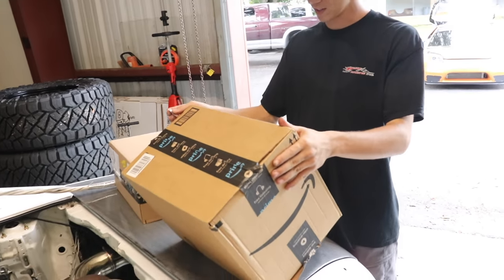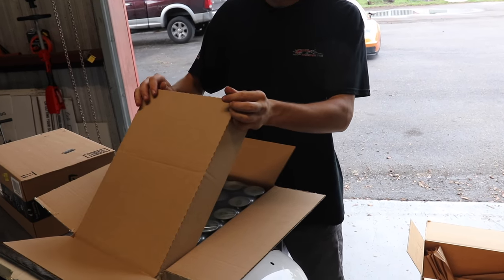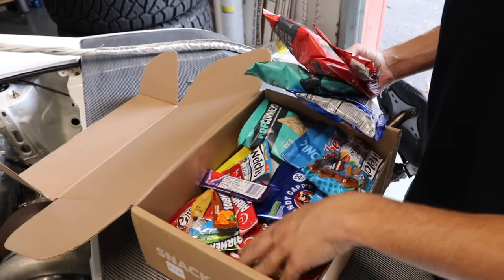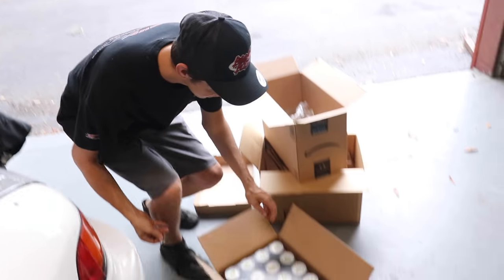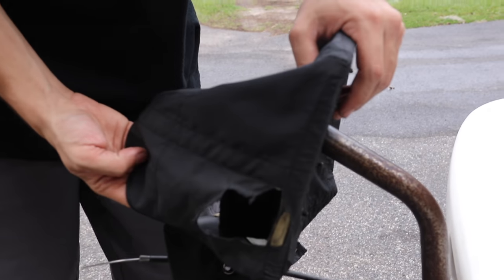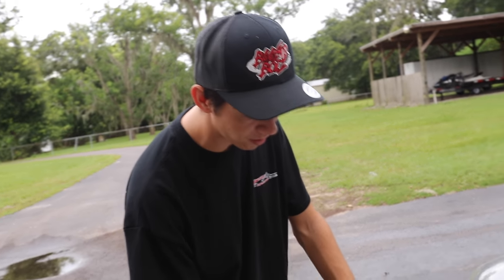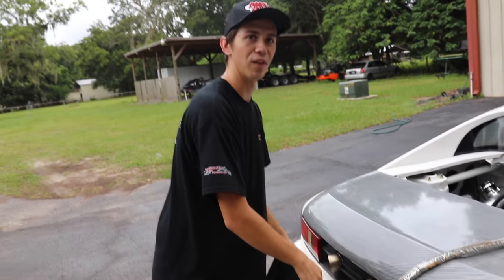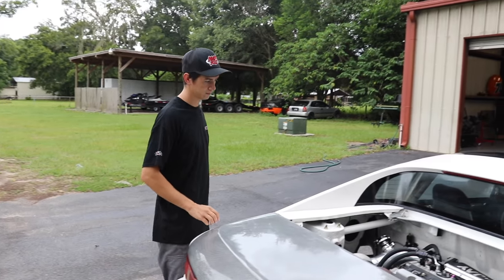We Ran Our ONE and ONLY 7 For Awhile...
Grab a NSX Poster!!  - TheBoostedBoiz.com